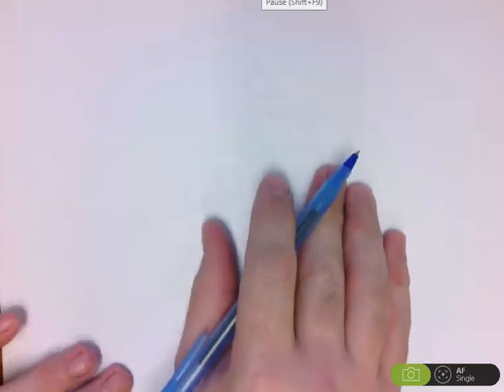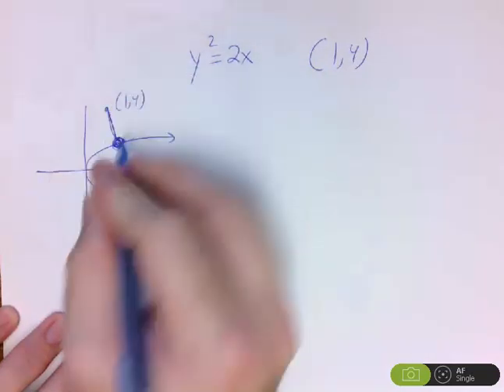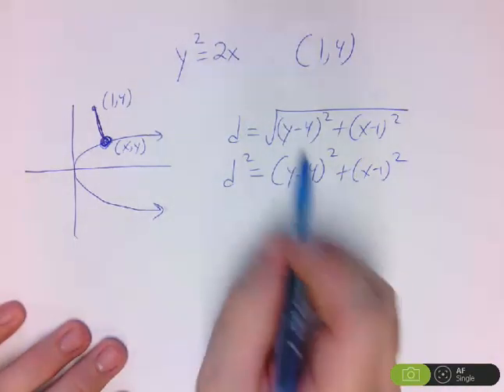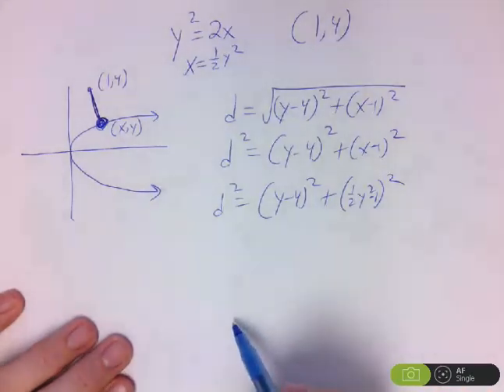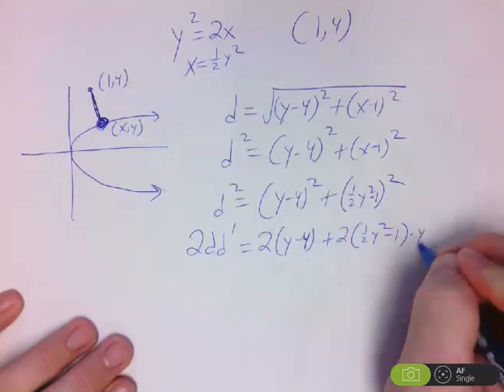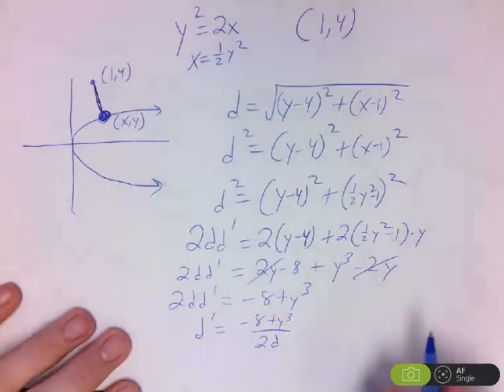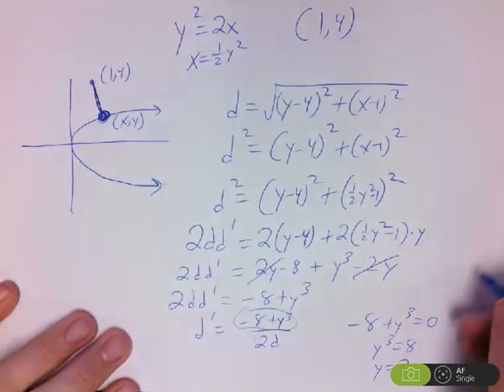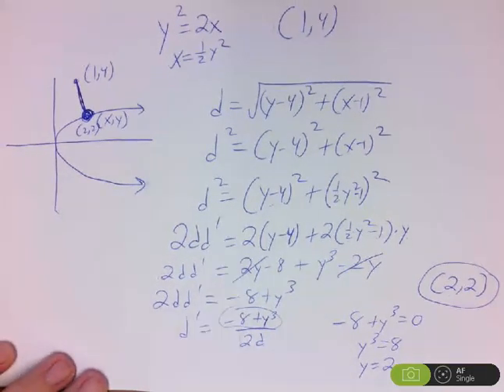Optimization Example #4 from class